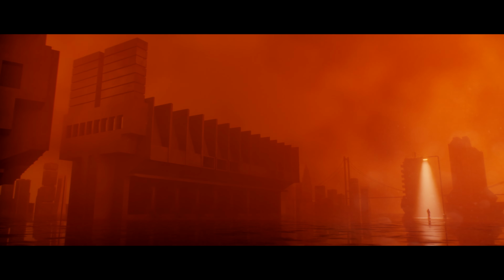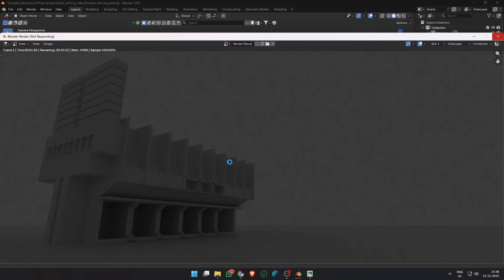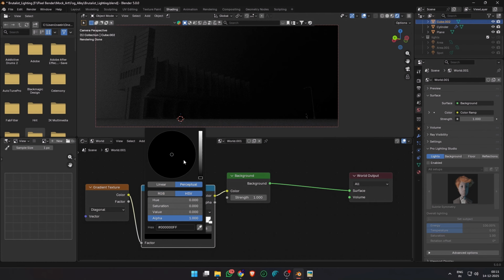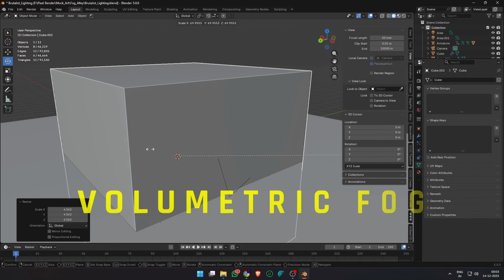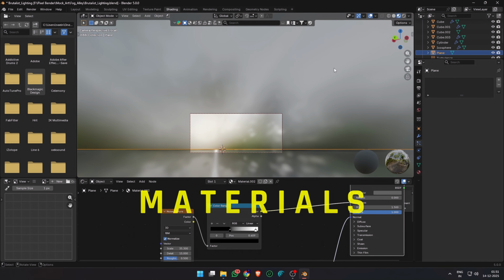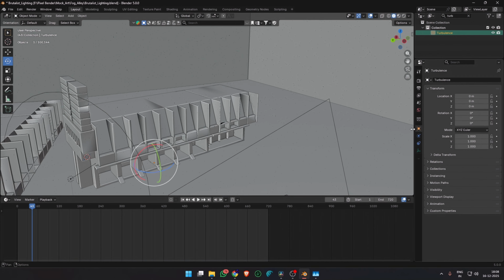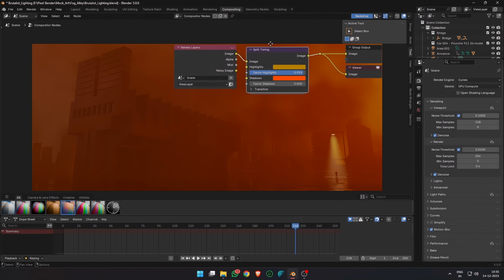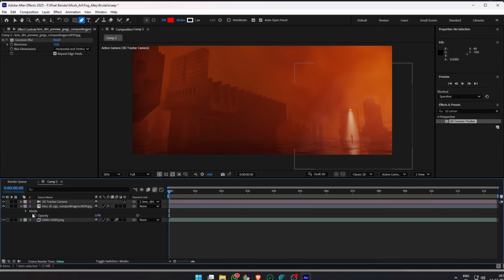Your Scenes Look Flat - Add The Cinematic Sauce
In this video, I break down how I created a cinematic dystopian scene in Blender, focusing on lighting, fog, atmosphere, and scale rather than heavy textures or complex models.

The scene is inspired by brutalist architecture and dystopian cityscapes, and is built using simple geometry, careful camera composition, and restrained lighting choices.

Instead of chasing surface detail, this breakdown focuses on how light behaves in fog, how atmosphere creates depth, and how minimal materials can still feel cinematic when lit correctly.

In this breakdown, I cover:

Simple blockout modeling for brutalist forms

Camera composition and 2.35:1 cinematic framing

Cinematic lighting setup and world colour

Volume scatter fog for depth and scale

Subtle particle effects for polluted air

Adding distant buildings for a dystopian skyline

Final compositing in After Effects

The wet ground material used in this scene is reused from a previous tutorial, which I’ve linked below.
This video is aimed at Blender and 3D artists interested in cinematic lighting, atmosphere, and environmental storytelling, rather than step-by-step material complexity.

Rendered in Blender. Composited in After Effects.

Chapters
00:00 Intro
00:27 Modelling
00:55 Camera & Composition
01:38 Lighting
03:29 Fog
04:42 Materials
05:34 Particles
06:10 Background Details
06:35 Compositing
07:34 Lens Dirt
08:20 Final Render
08:49 Outro